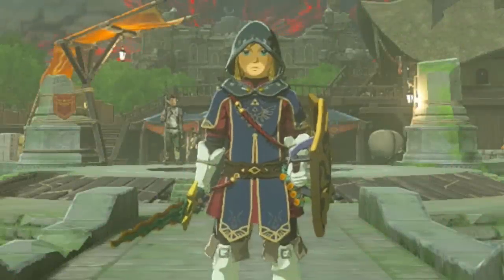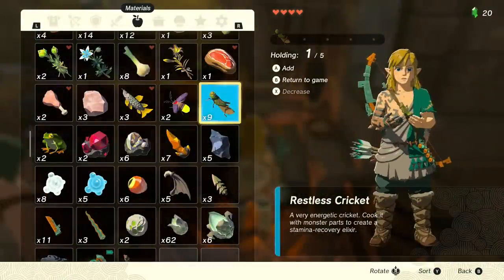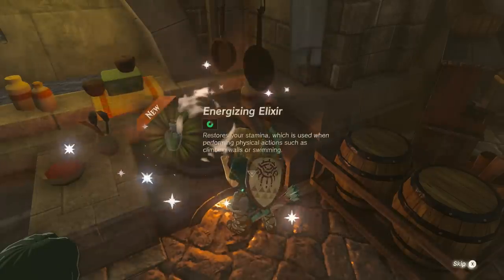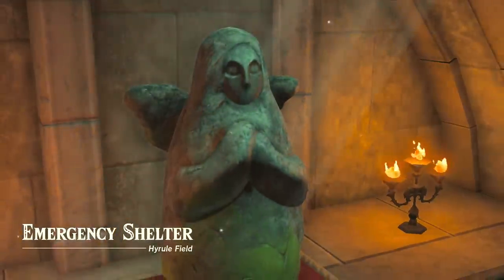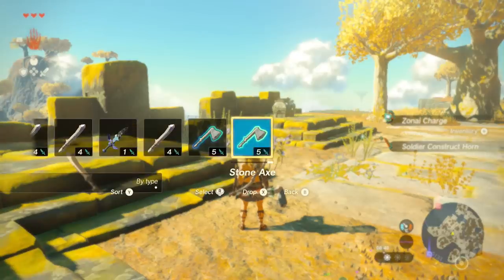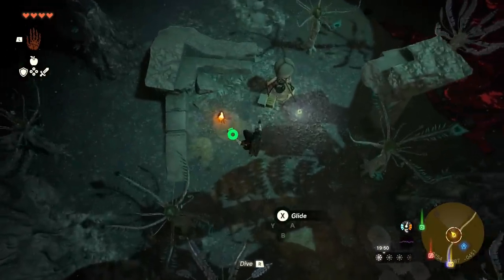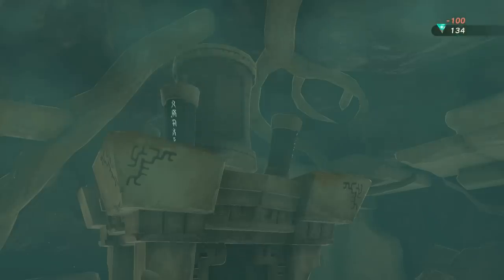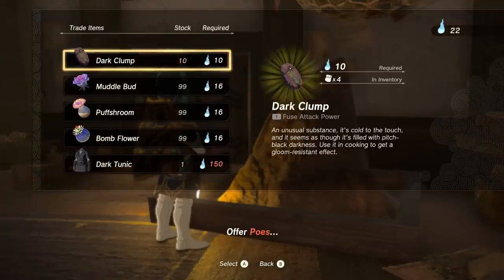HUGE Mistakes to Avoid & 27 Game Changing Tips & Tricks You NEED to Know - Tears of the Kingdom!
A HUGE collection of hidden mechanics to make the game real easy! Enjoy!

Monster Hunter Rise Sunbreak gameplay is here but for now we look at new the Legend of Zelda Tears of the Kingdom and Legend of Zelda Tears of the Kingdom gameplay with this best Tears of the Kingdom guide so you can best save Hyrule once more! Tears of the Kingdom guide unlock location gameplay Tears of the Kingdom best item Light Orb stamina heart containers Tears of the Kingdom Korok seed location inventory expansion Tears of the Kingdom Dark Tunic Poe Farm Tears of the Kingdom elements chu jelly best armor best weapon zonite charge!